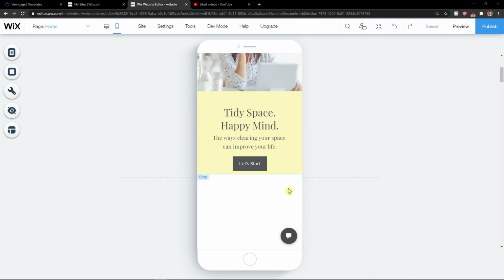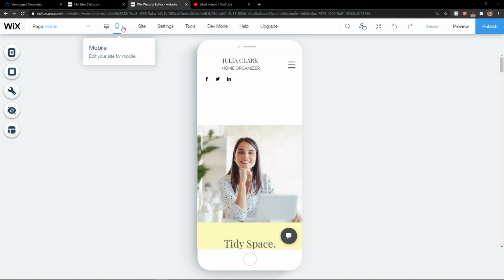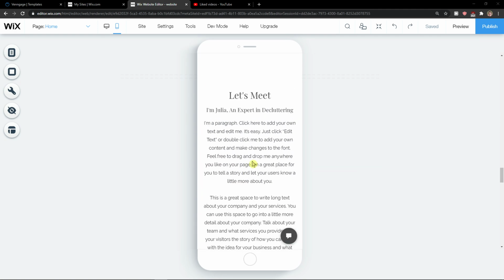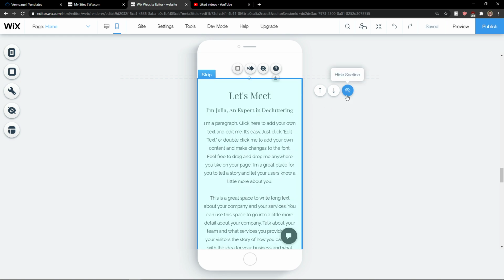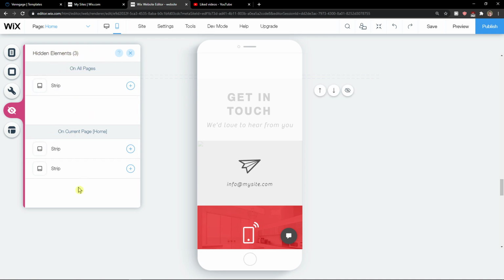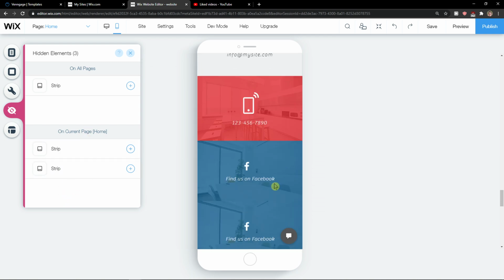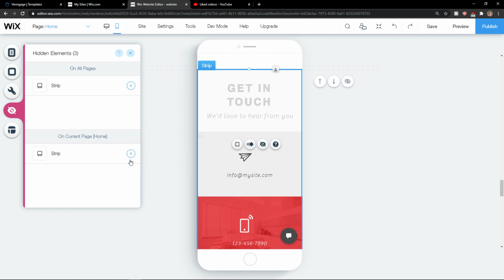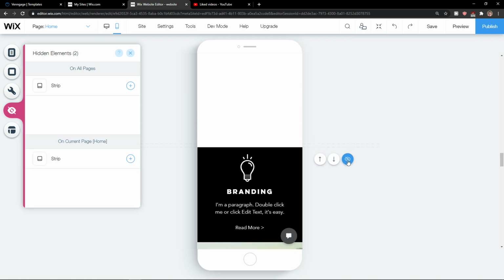How To Hide Section In Wix